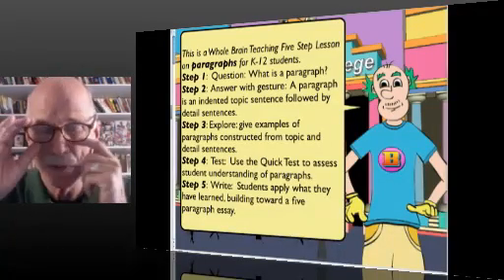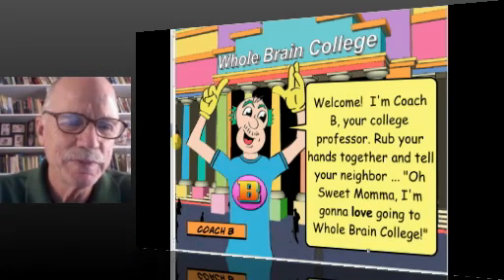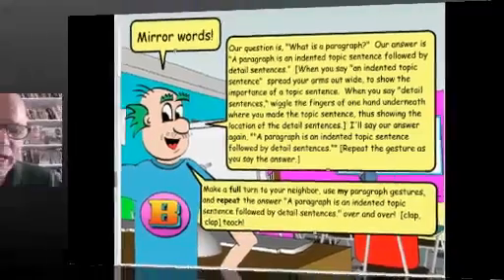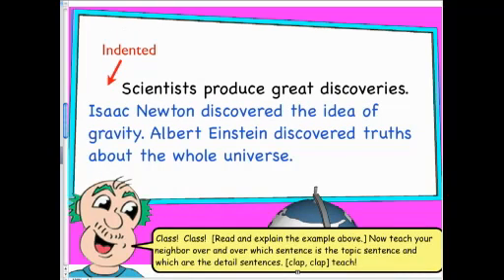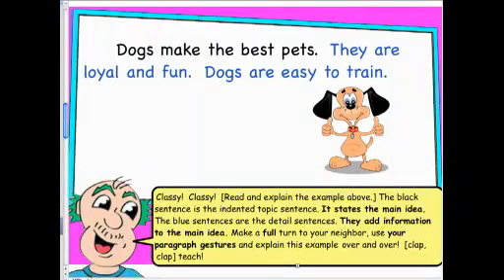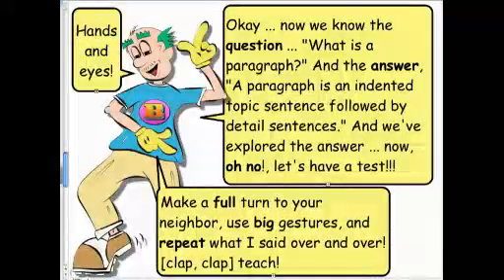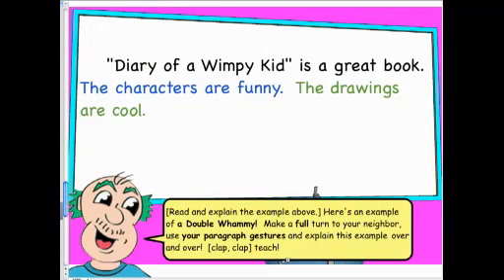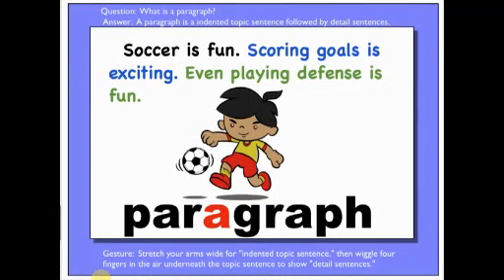Program 552 What Is a Paragraph?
Are you ever amazed at what wandering creations your kids come up with when you ask them to write a paragraph?  What you want is ideas organized around a theme and what you get, too often, is simply one sentence tagged on to another.  Let me help in this free webcast!
Our most recent webcasts feature an interesting new format.  A cartoon version of me uses Whole Brain Teaching to guide your students through our powerful Five Step Lesson Plan.  Monday's lesson will be on paragraphs.  After the webcast, you can download the pdf, pop it into your computer projector, and I'll teach your students while you sit in the back of the room, drinking a foamy latte!